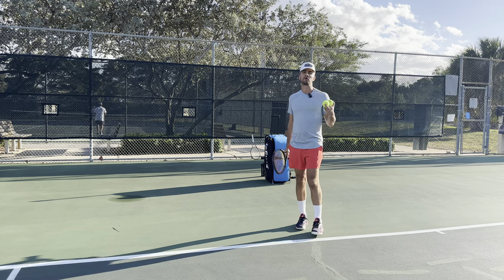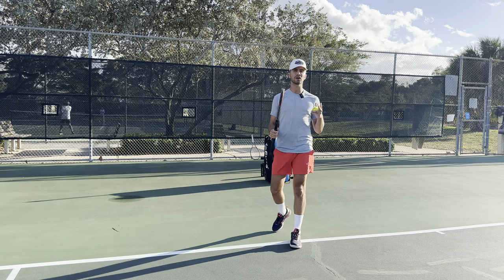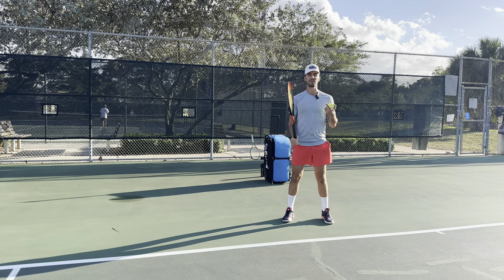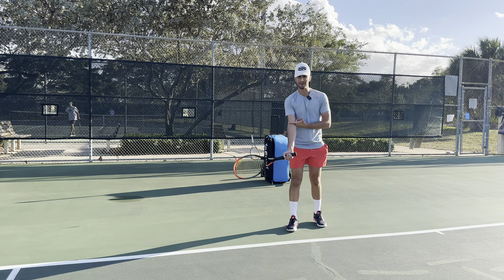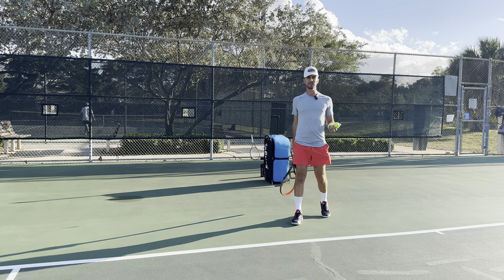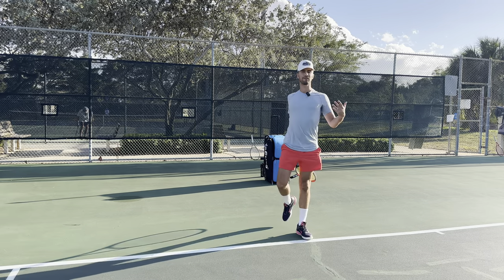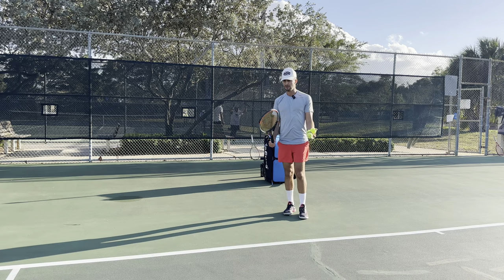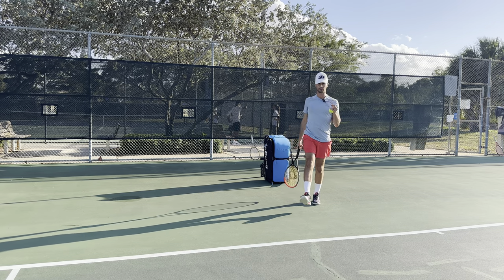My Forehand Is Not Improving: INSTANT Forehand Improvement Lesson